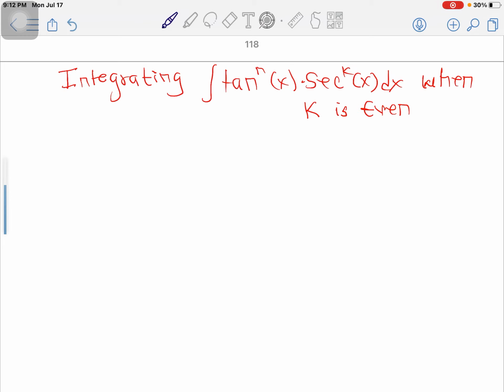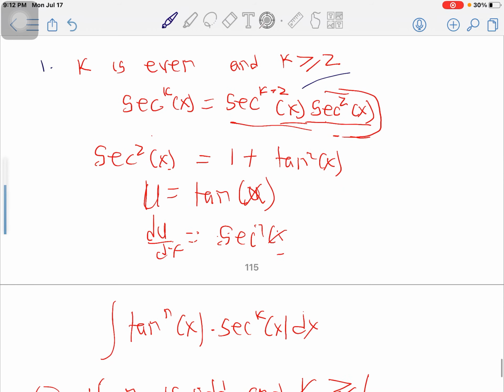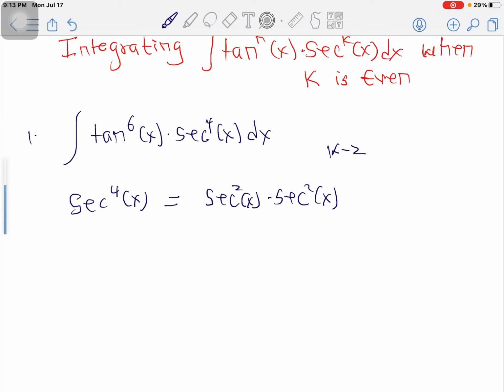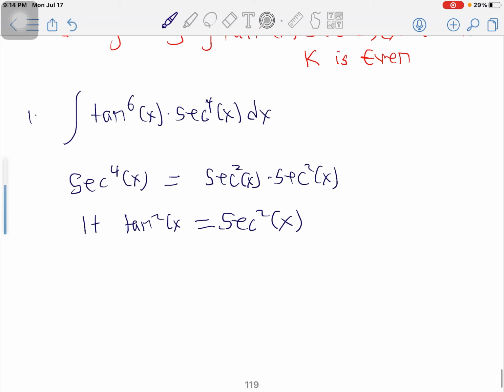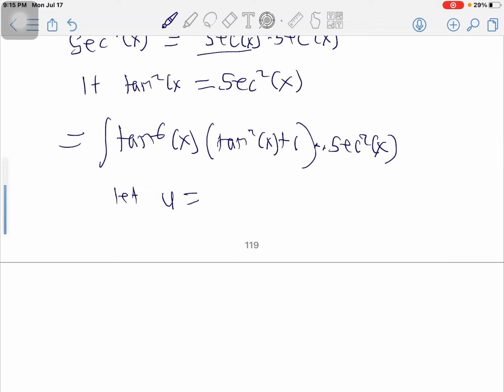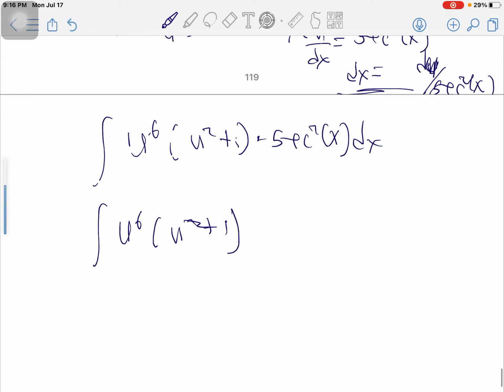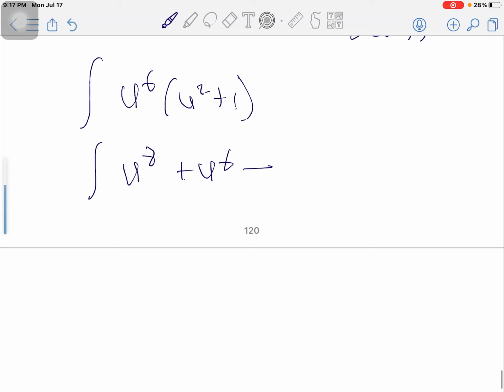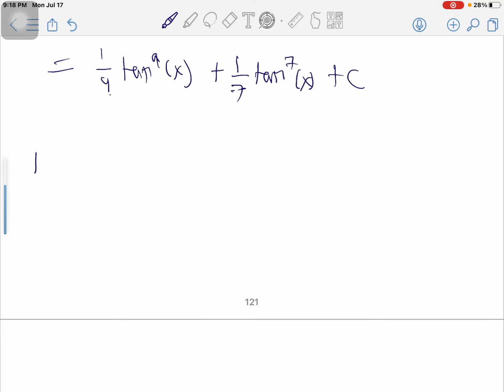Trig Integration of Tan & Sec: P1